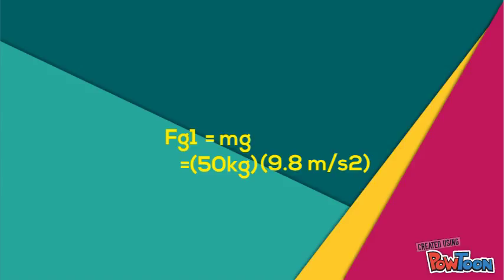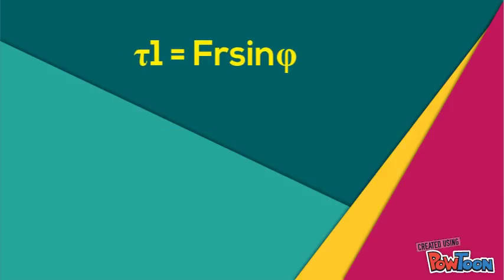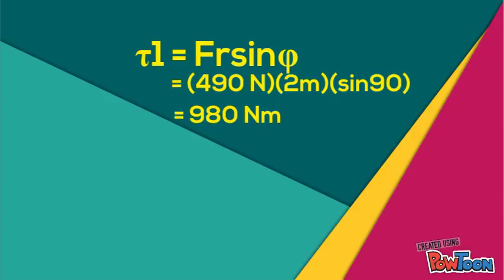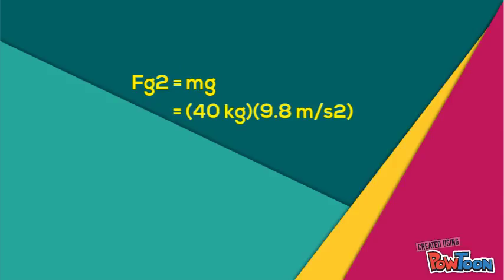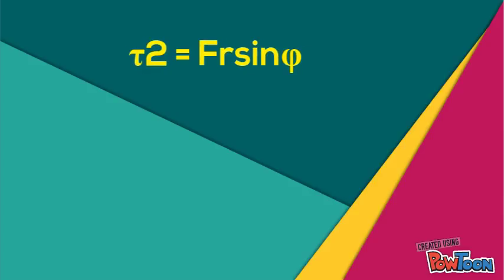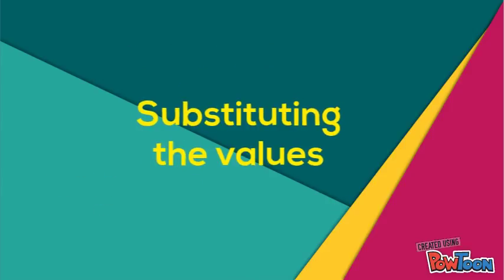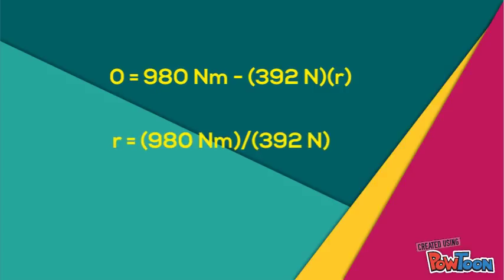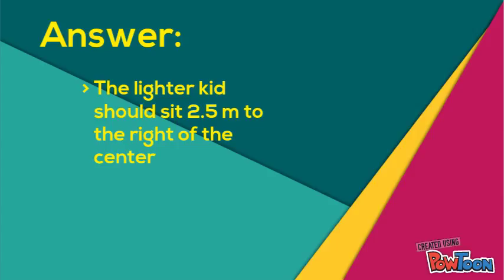Torque example 2